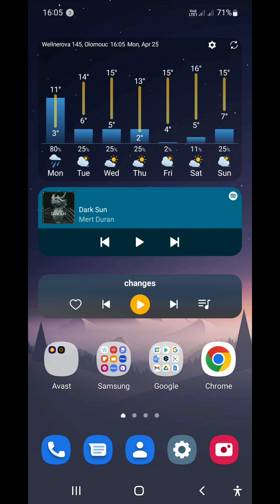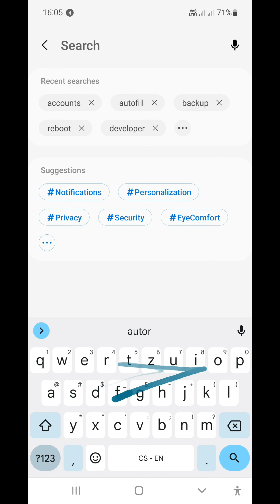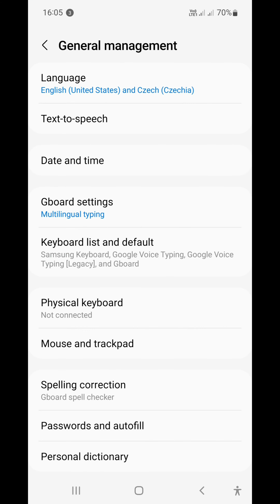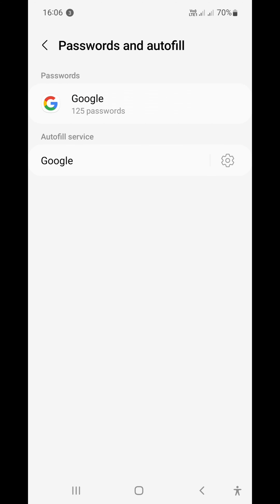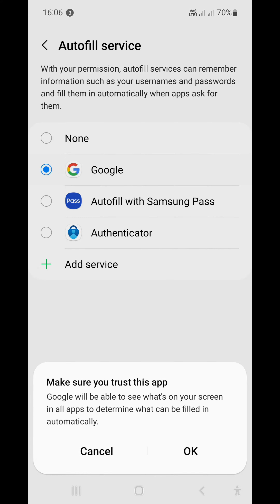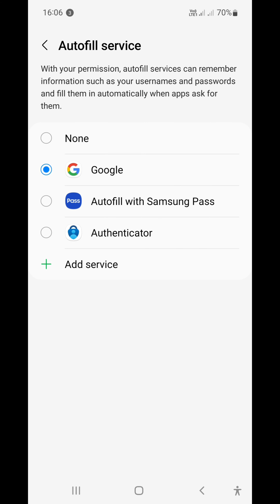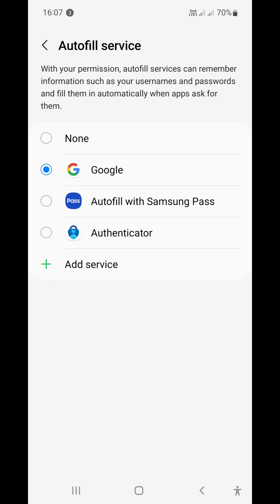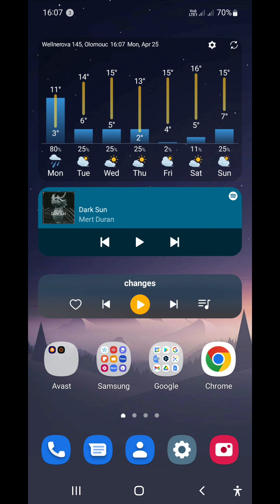How to change autofill service on Samsung phone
In this video I am going to show you how to change the autofill service on your Samsung Android phone